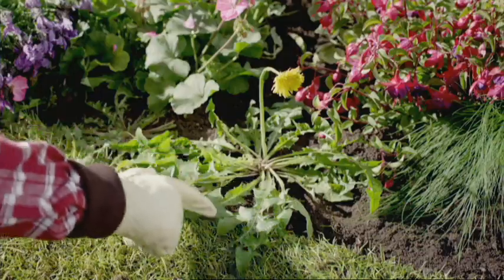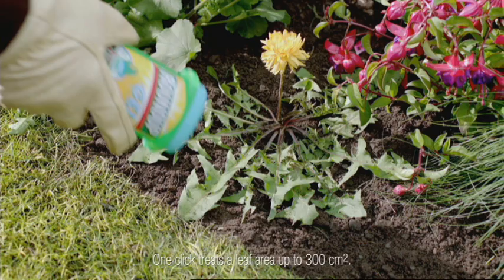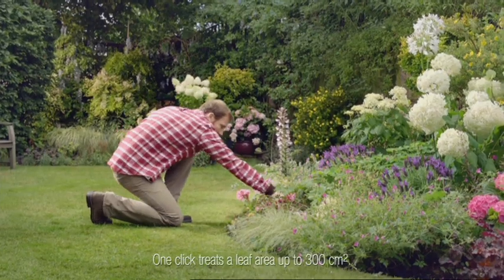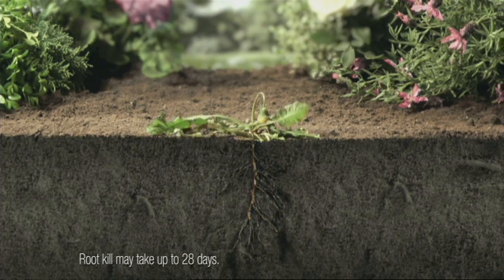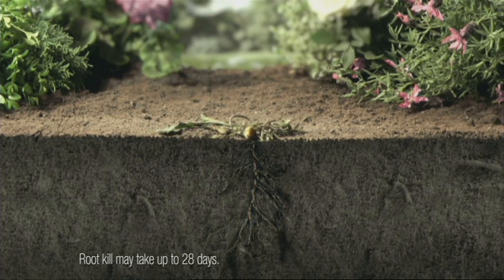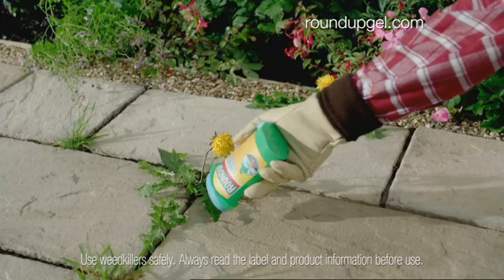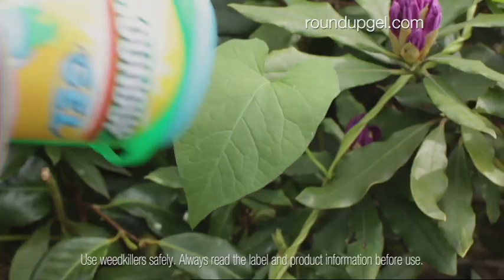Roundup Gel Weedkiller | TV Advert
Roundup Gel Weed Killler flower beds and lawn weedkiller Roundup Weedkiller is the Worlds best selling weed killer used by gardeners everywhere Roundup kills the root of the weed so that weeds never come back